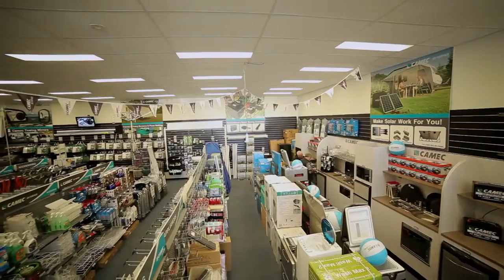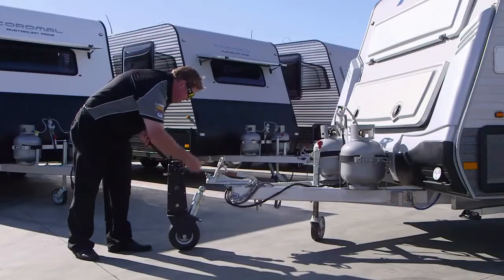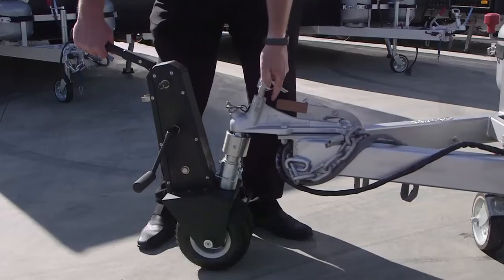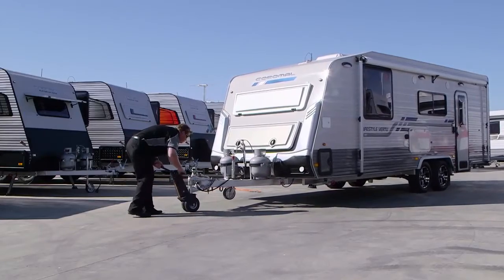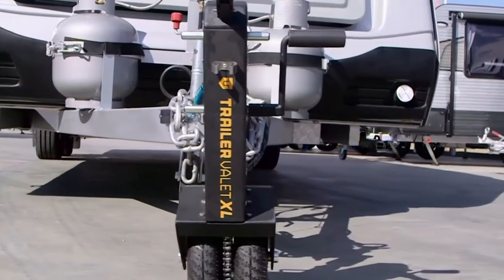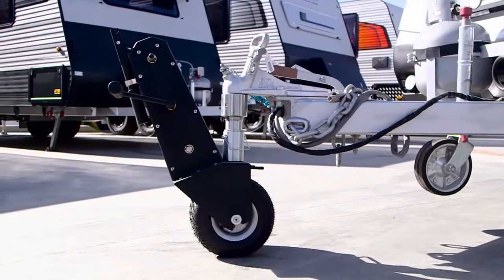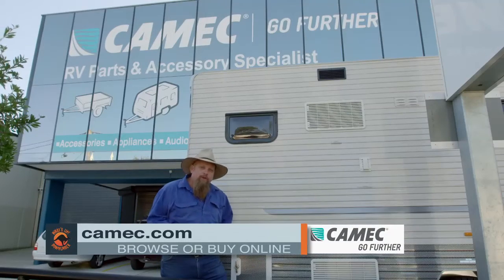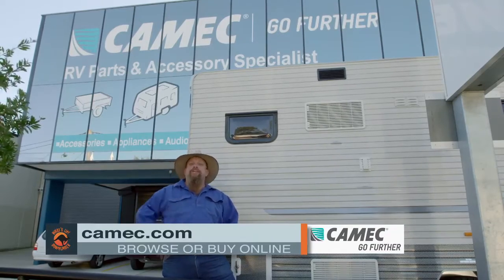WUDU S7E02: Camec Trailer Valet XL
Macca shows off Camec handy new creation the Camec Trailer Valet XL.